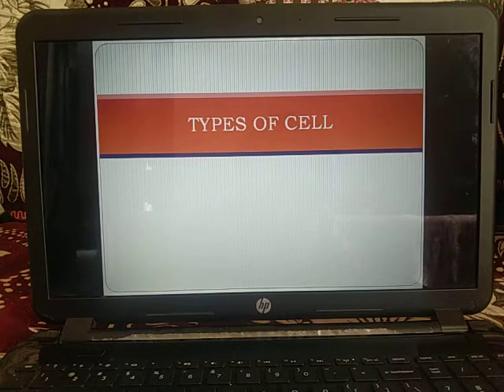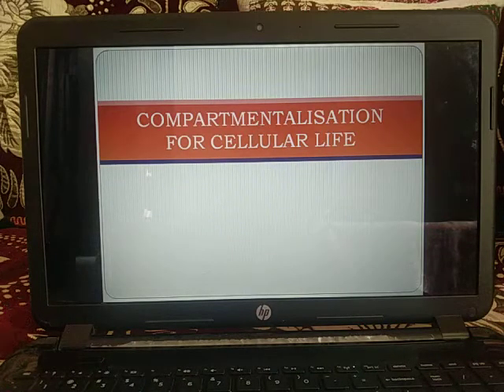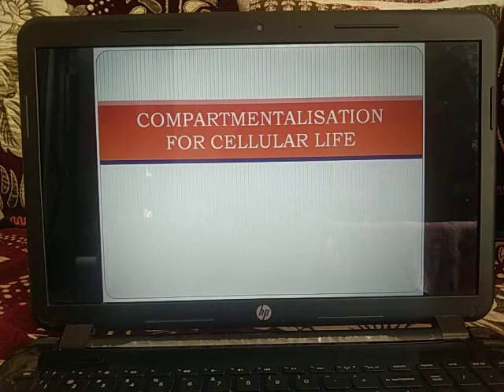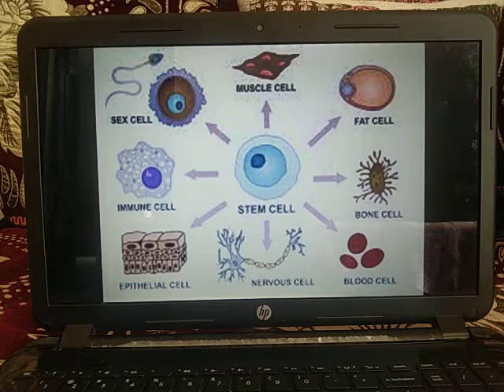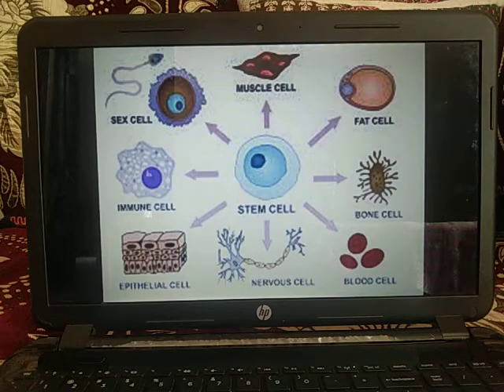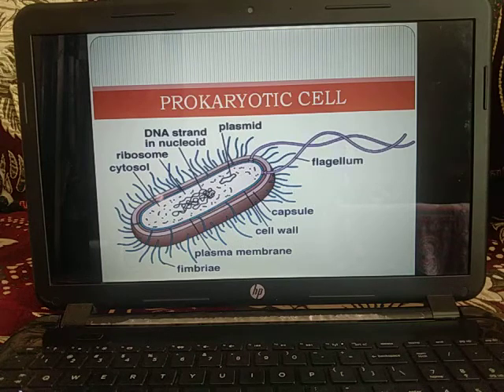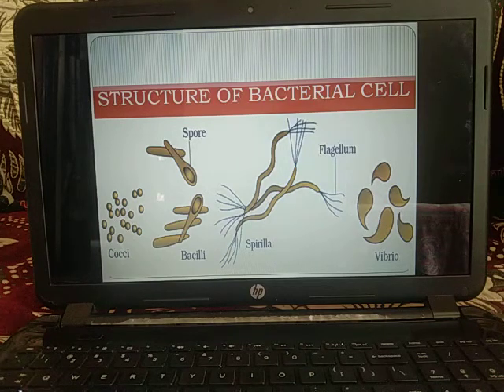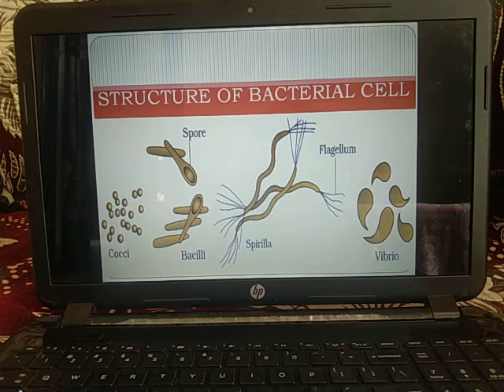Cell-The basic unit of life- prokaryotic cell